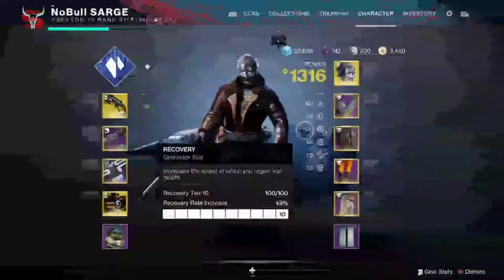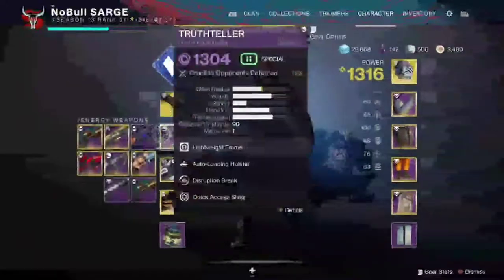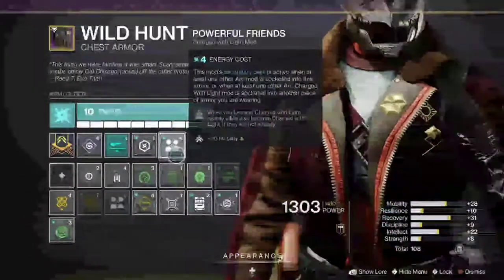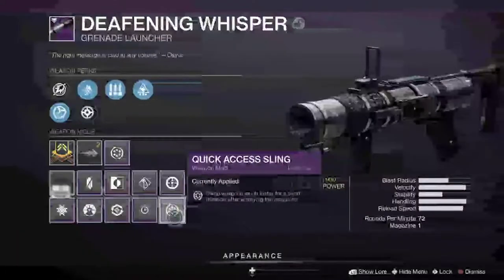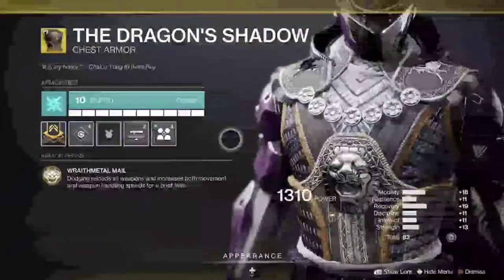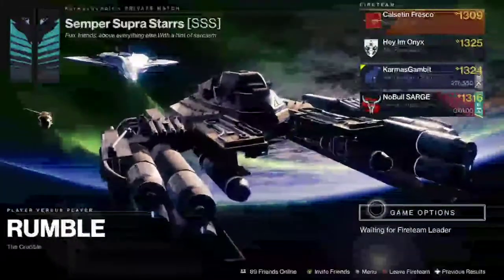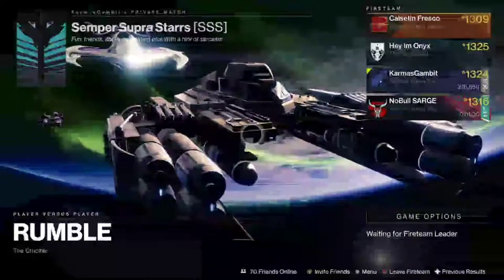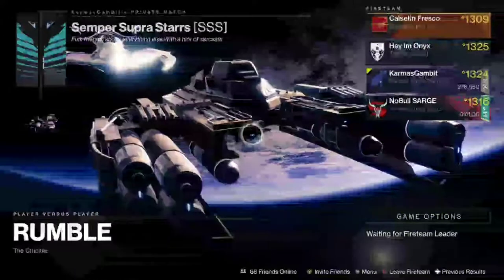Destiny 2 | Brilliance at the Basics Ep. 2 (PVP Builds) Are you running charged with light?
Welcome to "Brilliance at the Basics".  Join us every Thursday @2100 MST on twitch while myself and other Destiny 2 members discuss PVP Basics, PVE help, and ever GM team builds.

These classes are always open for others to join in and ask questions as well as though out there own suggestions.

This is the raw footage pulled from Twitch.

Stream Schedule: Brilliance at the Basics/ Thursdays @2100 MST

Drinkin in the Bullpen/ Fridays & Saturdays @2100 MST